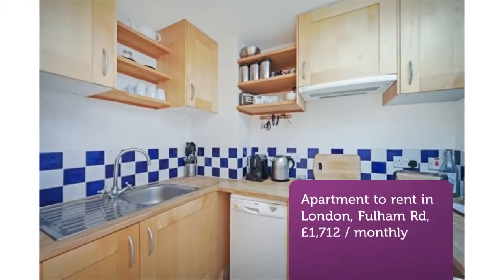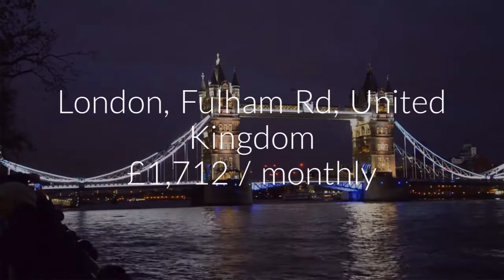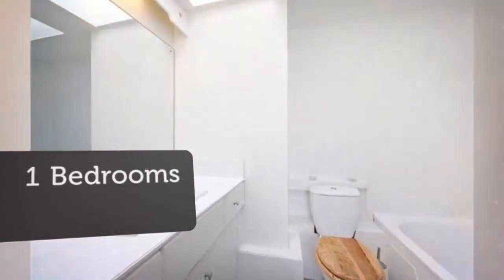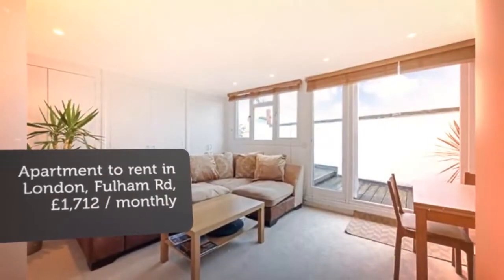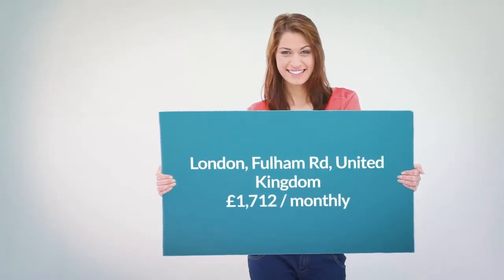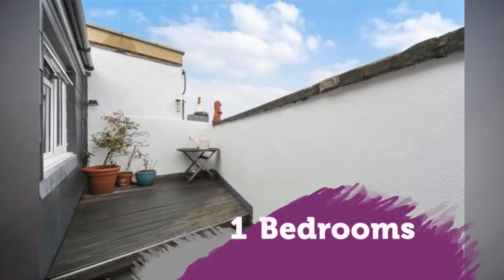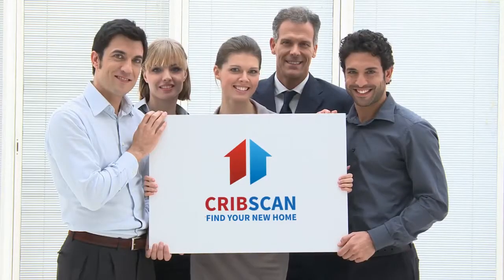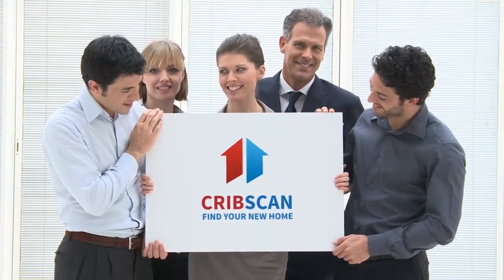Apartment to rent in London, Fulham Rd, £1,712 / monthly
1

London, Fulham Rd, United Kingdom

REF53875
1 bedroom flat
        Fulham Road. Fulham, London SW6